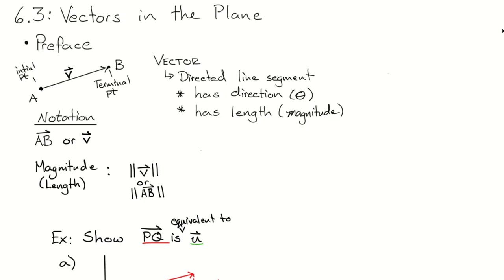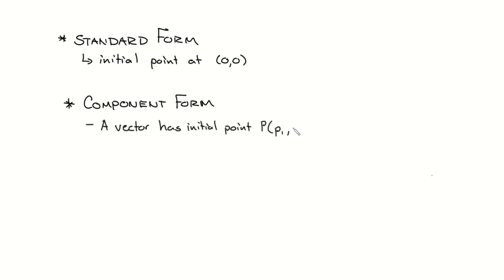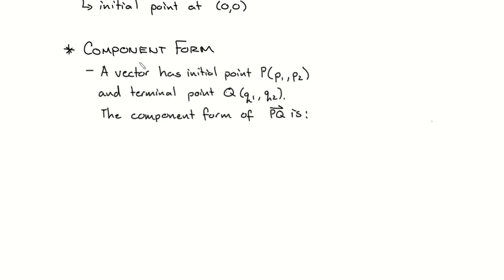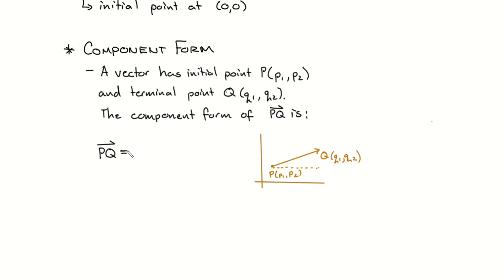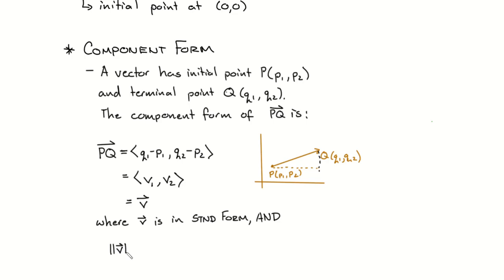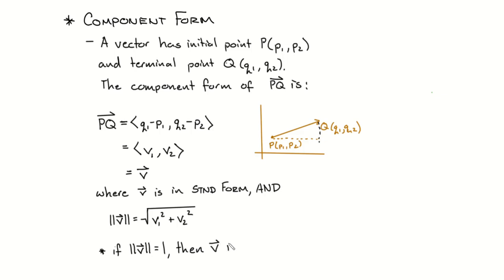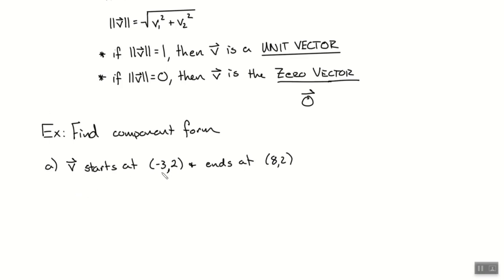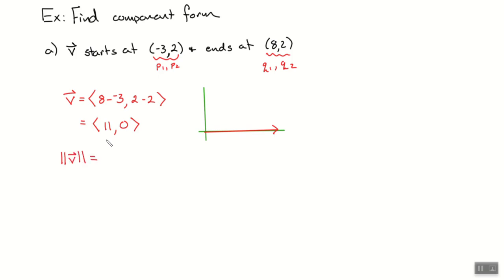Precalc Lesson 6.3.2 - Component form of a Vector (4/21/25)